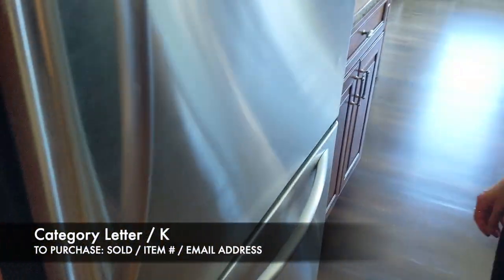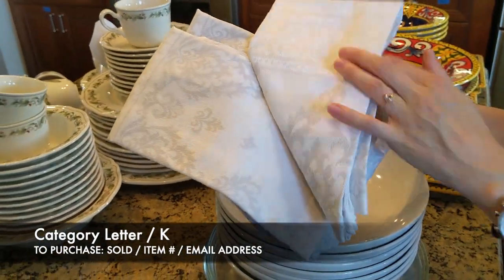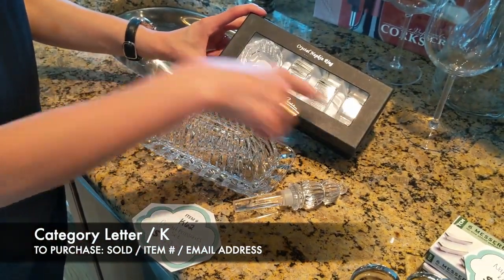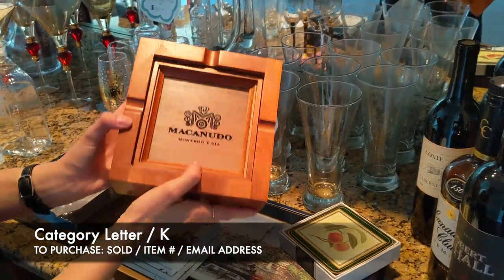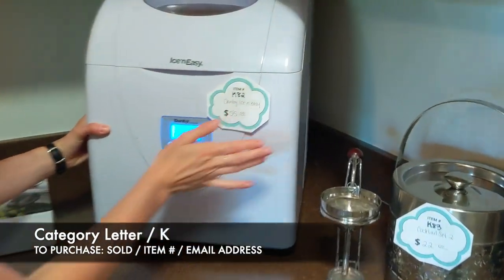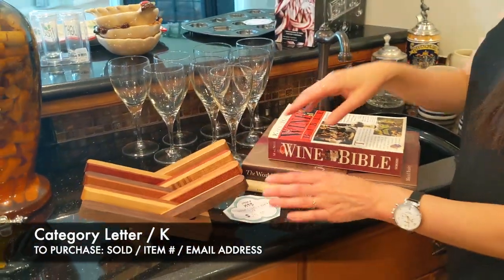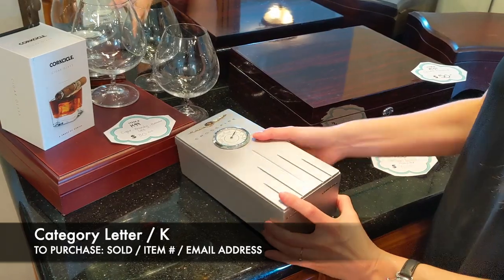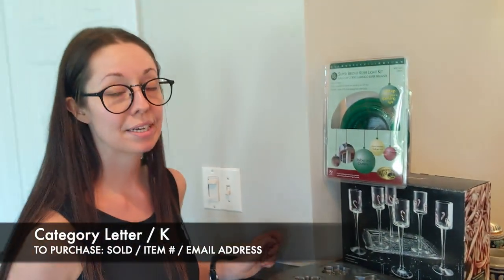CLOSED Kitchen Part 2: Oakland Estate Sale June 23rd - 25th (Poof! Estate Services)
This video features Part 2 (Items K46 - K112) of all of the kitchen items that are for sale at our Oakland online estate sale. The category letter is "K".
This sale is in Oakland Twp. - June 23rd - 25th from 10am - 4pm.
Happy shopping!

ITEM LIST:
SOLD Item # K46 Tea Set $15.00
SOLD Item # K47 Krups II Cafe Duomo $80.00
Item # K48 Bodum Tea Press Set $25.00
Item # K49 Cuisinart Premium Single Serve Set $75.00
SOLD Item # K50 Tea Set with Milk Frother $15.00
SOLD Item # K51 Coffee Travel Set $12.00
SOLD Item # K52 Cookbook Set $8.00
SOLD Item # K53 J Imports China 14 Piece Set $70.00
Item # K54 Set of Plates, Bowls and Napkins $25.00
Item # K55 Homecraft by Noritake Service for 12 $150.00
SOLD Item # K56 Wine Gift Set $18.00
SOLD Item # K57 Stand Up Rabbit Set & Inalto Wine Glass Set $44.00
SOLD Item # K58 Wine Accessories Set $15.00
Item # K59 Ship Glass Set $12.00
Item # K60 Set of 6  New In Box Rogaska White Wine Glasses $70.00
Item # K61 Rogaska Wine Glasses, Decanter and Corkscrew Set $44.00
Item # K62 Crystal Accessories Set $22.00
Item # K63 Rogaska Wine Glass Set of 6 $65.00
Item # K64 Rogaska Wine Glass Set of 12 $110.00
Item # K65 Rogaska Wine Glass Set of 12 $110.00
Item # K66 Cocktail Glass Set $32.00
Item # K67 Napkin Ring and Knife Rest Set $24.00
Item # K68 German Crystal Set $40.00
Item # K69 Crystal Glass and Pitcher Set $50.00
Item # K70 Cut Crystal Glasses Set of 11 $35.00
Item # K71 Champagne Flutes Set of 24 $35.00
SOLD Item # K72 Celebrate Set $14.00
Item # K73 Macanudo Ashtray and Beer Glass Set $42.00
SOLD Item # K74 Placemat Set $20.00
Item # K75 Margarita Glasses Set of 12 $45.00
Item # K76 Waterford Rocks Glasses Set of 3 $68.00
SOLD Item # K77 Atlantis Decanter and Crystal Glass Set $45.00
Item # K78 Miller Rogaska  Pitcher $70.00
SOLD Item # K79 Crystal Rocks Glasses Set of 7 $40.00
SOLD Item # K791 Ajka Crystal Glass Set of 6 $75.00
Item # K81 Brookstone Grill Light $35.00
SOLD Item # K82 Danby Ice’n’Easy $55.00
Item # K83 Cocktail Set #2 $22.00
SOLD Item # K84 Sake Set $30.00
SOLD Item # K85 Cocktail Set with Copco Ice Bucket $35.00
Item # K86 Beer Glass Set $15.00
SOLD Item # K87 Beer Stein Set $12.00
Item # K88 Golf Set $10.00
SOLD Item # K89 Girly Wine Set $24.00
Item # K90 Wine Cork Cage $12.00
Item # K91 Wine Box Kit $35.00
Item # K92 Beer Stein Set $35.00
SOLD Item # K93 Wine Glass and Book Set $25.00
Item # K94 Wine Decor Kit $22.00
SOLD Item # K95 Wine Starting Kit $55.00
Item # K96 Fourth of July Set $14.00
SOLD Item # K97 Serving Lot $28.00
SOLD Item # K98 Le Nez Du Vin Wine Aroma Kit $95.00
SOLD Item K107 Kitchenaid Roaster with Floating Rack $15.00
SOLD Item K108 Set of Two Gourmet Buffet 4qt Chafing Dishes $50.00
SOLD Item K109 Thanksgiving Lot $12.00
Item K110 Christmas Lot #3 $18.00
SOLD Item K111 Christmas Lot #2 $18.00
Item K112 Christmas Lot $12.00
SOLD Item K113 Kitchen Utensils $15.00